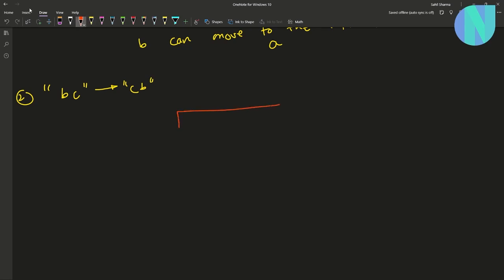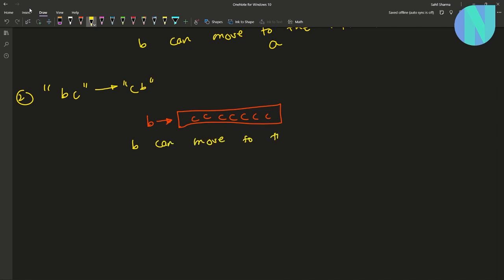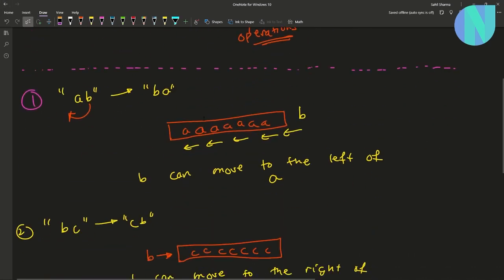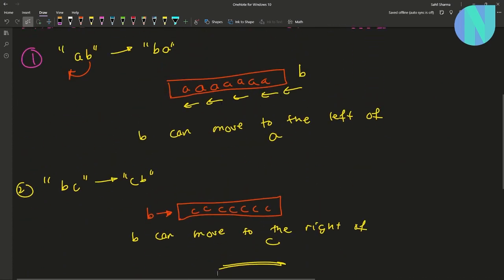Awoo's Favorite Problem || Codeforces Educational Round 130 Div2 Problem C